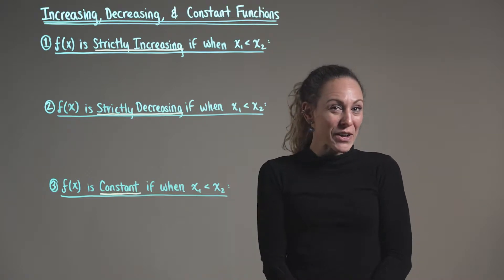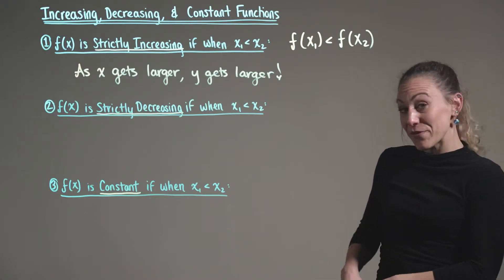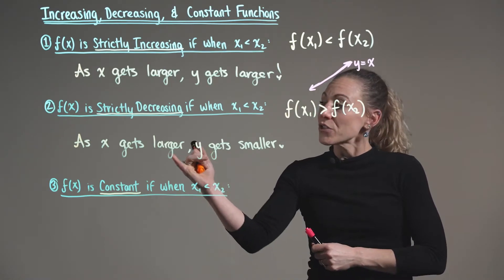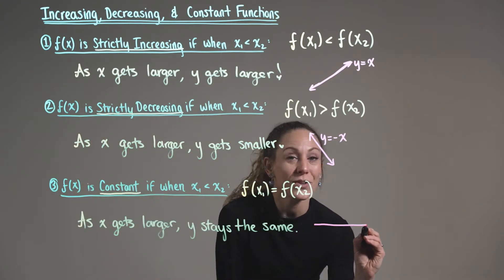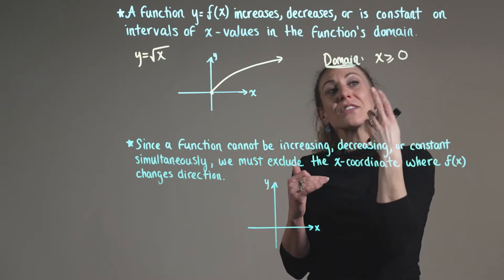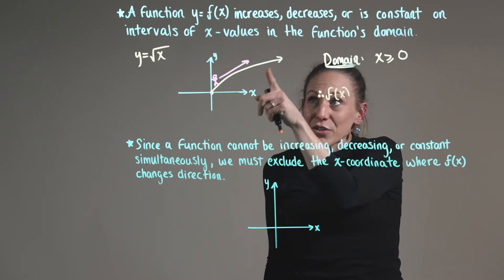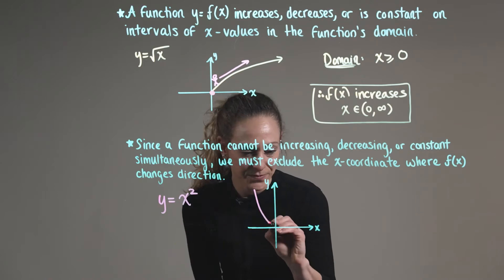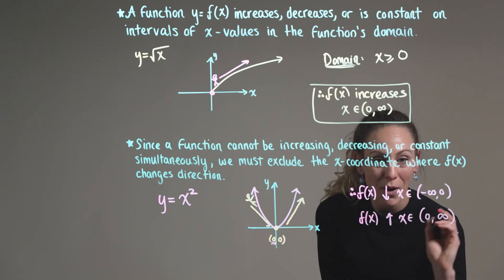Increasing, Decreasing, & Constant Functions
Determine where a function is strictly increasing, strictly decreasing, or constant.